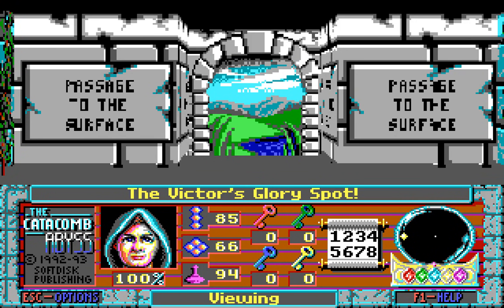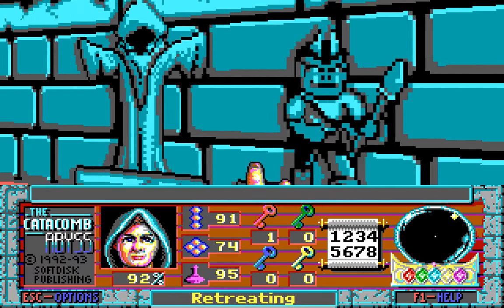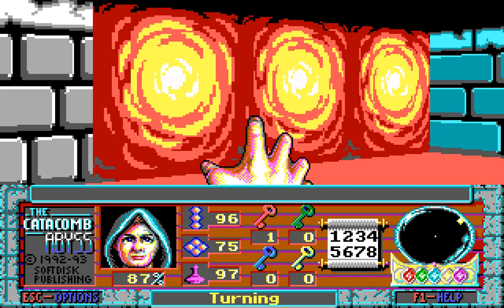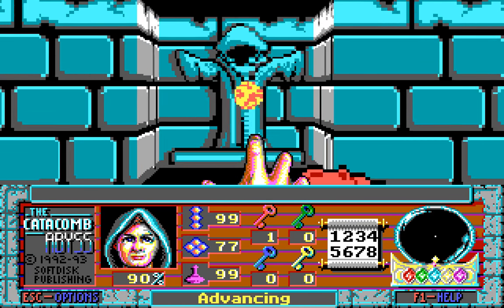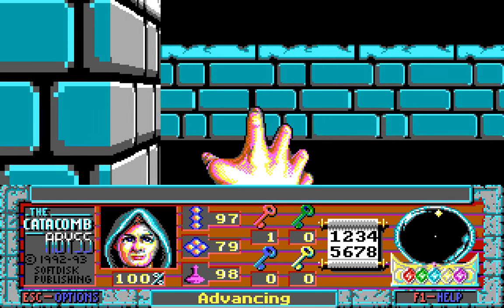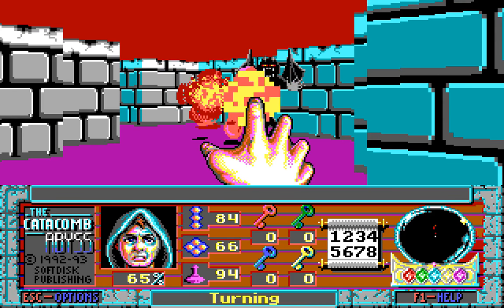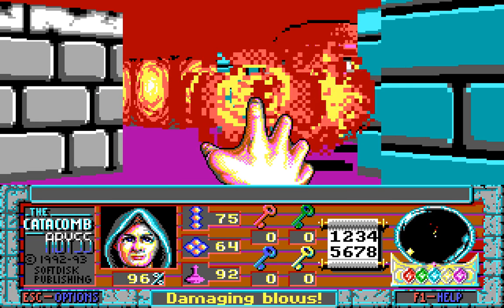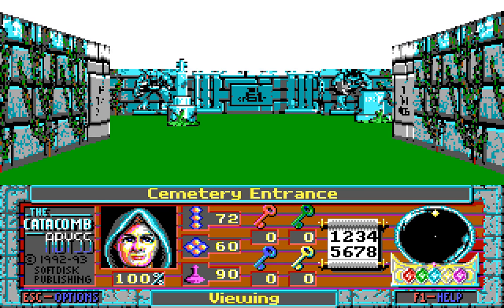Let's Play Catacomb Abyss 3D 07: The Secret Levels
While I have completed the main game, there are still a few hidden levels that we can go through. They are only accessible using the warp cheat that the game tells you about the end, but can be accessed at any time using it. It's time to go and check those levels out and see how difficult they are compared to what we've just played through.

 Catacomb Abyss 3D is a primitive game by todays standards but nonetheless very enjoyable. The story is almost throwaway but that's not why you play it; you're there to blast enemies with magick missiles. Each level has a simple objective and the enemies are varied in design and fighting style and numerous, but not enough to seem insurmountable. The power-ups are plentiful for the task at hand and there aren't too many levels that you get tired of the formula. The number of sounds effects is small and lack of music is difficult to ignore, especially when you compare to other games released shortly after it that did have music. It was made in the early days of the FPS genre however and for its time Abyss is quite an achievement. It's not talked about hugely these days and I think that's a shame as the game is fun and atmospheric. Anyone who is a fan of the history of FPS games should check this one out as well as the rest of the series to see the foundations that later success stories are built upon.

Speaking of the rest of series, we're not quite done with this one yet. There are two sequels to Abyss and if you ask me, there's no time like the present to check them out. They all use the same engine and I imagine that if it was released like Doom was, they'd all three episodes in one larger game.

Besides, we may have delved into the Abyss but can we survive the Armageddon that's to follow?